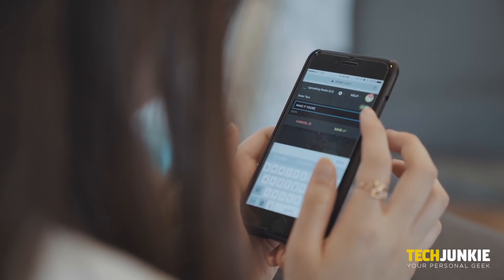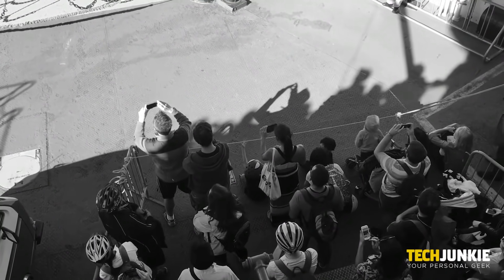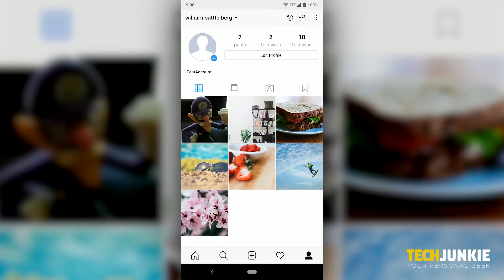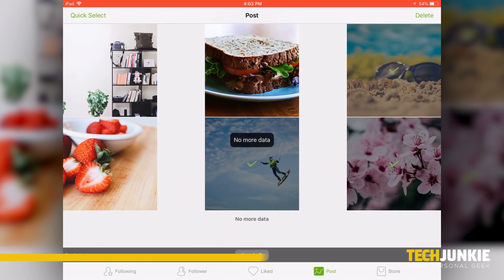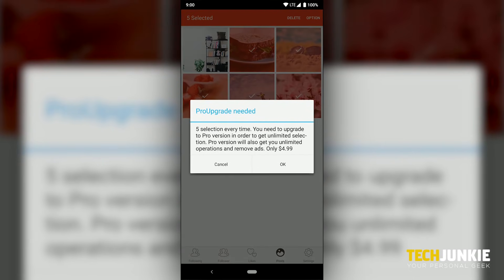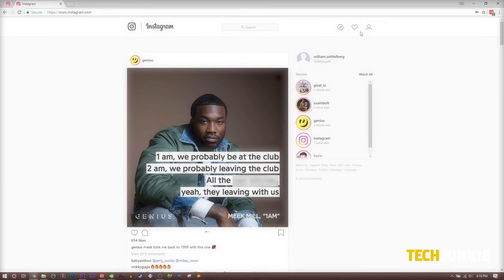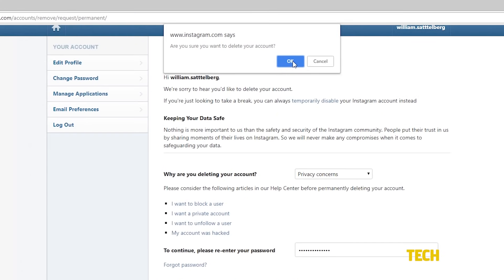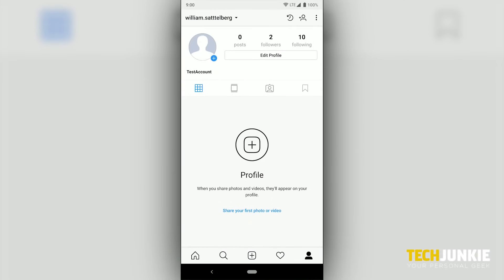How to Delete ALL of Your Instagram Photos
Instagram is great for sharing photos, but sometimes you need to clear your account of older pictures. Let's take a look at how to delete all your Instagram photos on both iOS and Android.